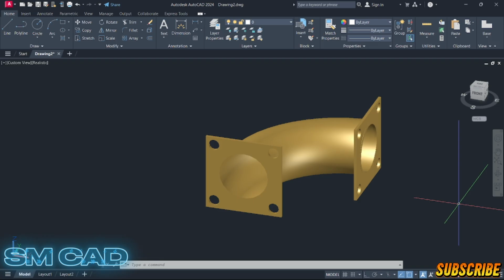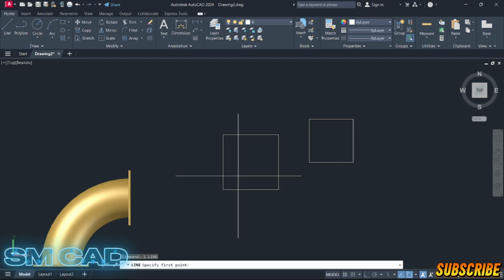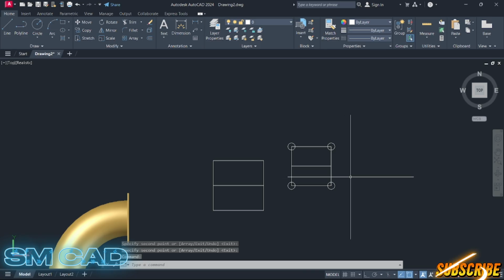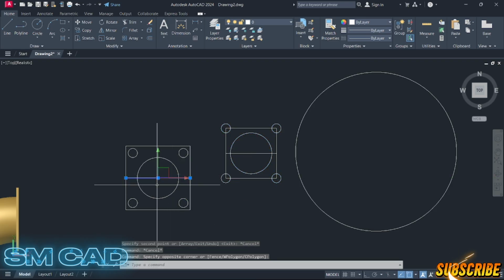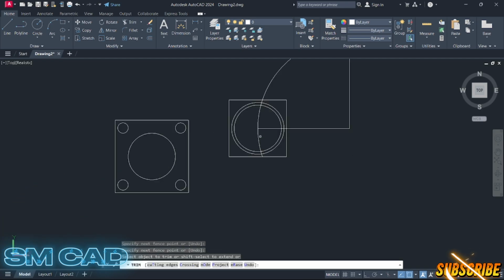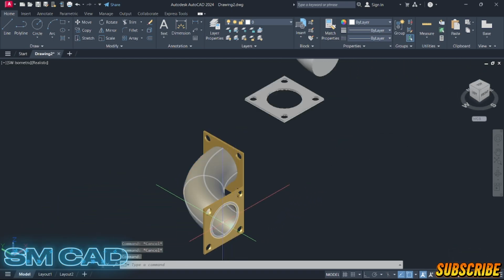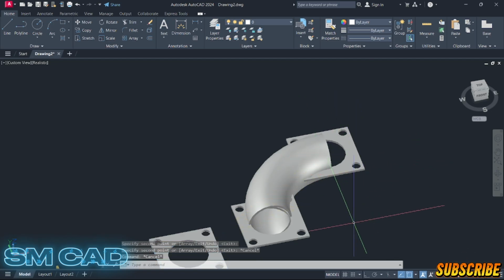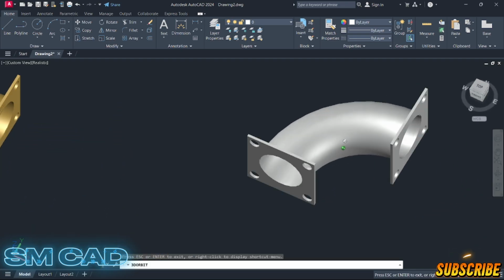Mechanical Object Pipe 90D Bend in AutoCAD 3D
Welcome to SM CAD: In this autocad tutorial, we'll demonstrate how to create 90 degree bend of a pipe or mechanical object. Learn these cad tutorial techniques to enhance your projects.

How to draw pipe bend.
How to draw 3D object.
Draw mechanical object in AutoCAD 3D.

Other AutoCAD Tutorials.